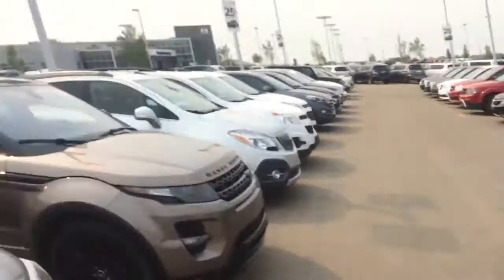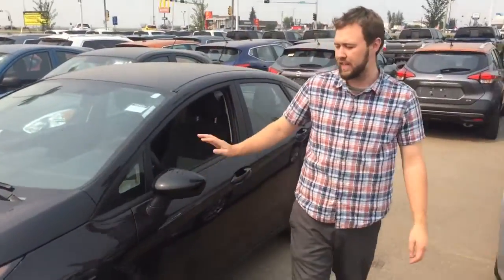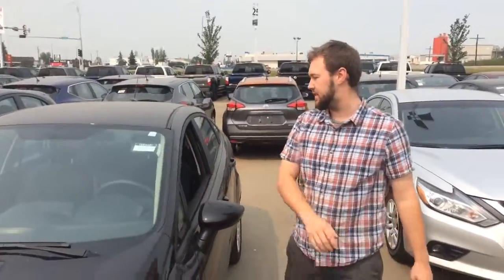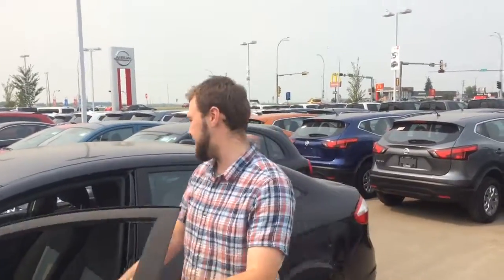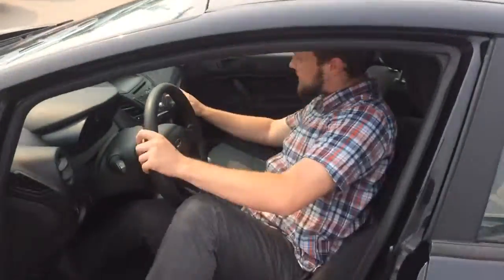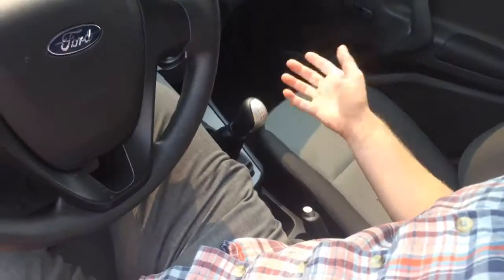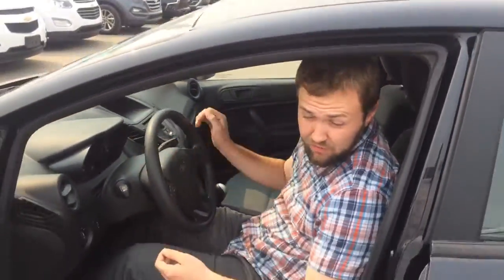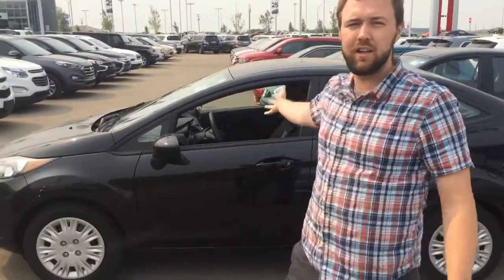It’s a Fiesta for Everyone